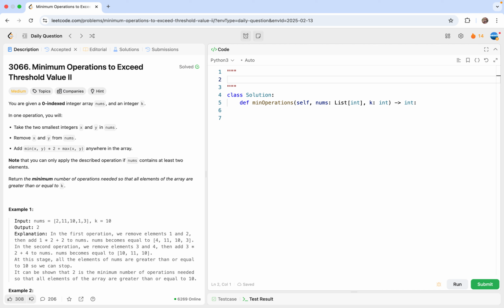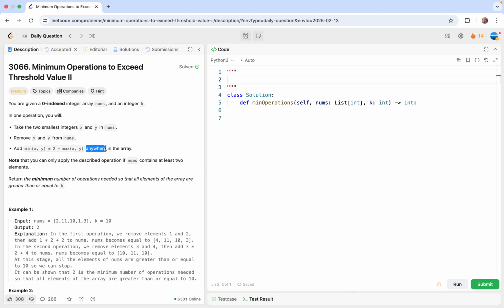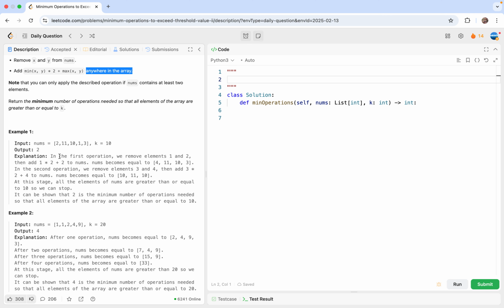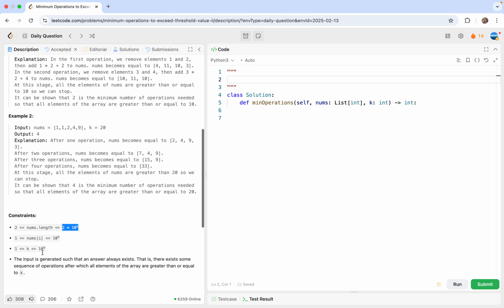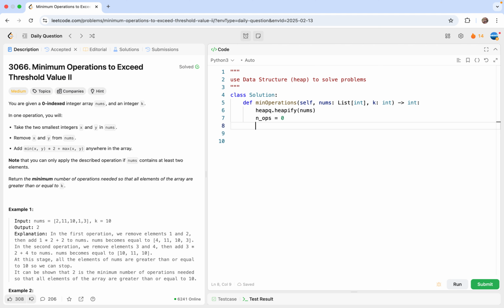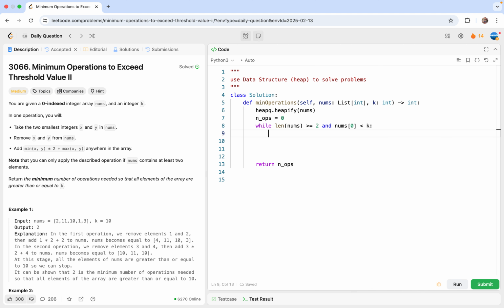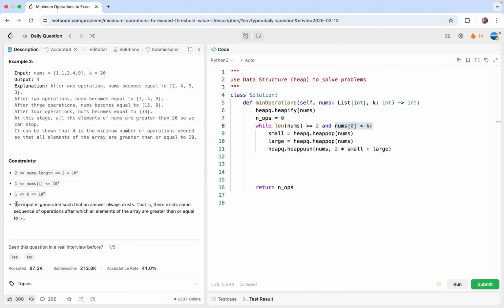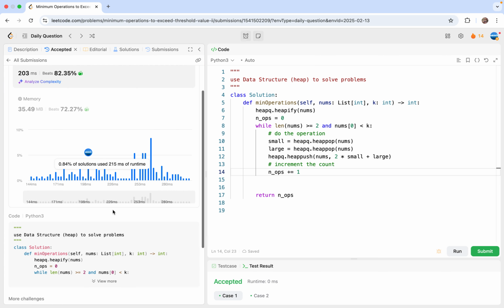leetcode 3066 Minimum Operations to Exceed Threshold Value II | heap